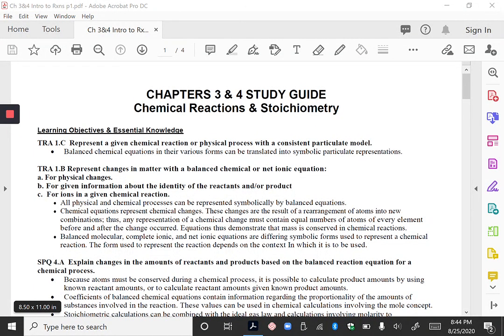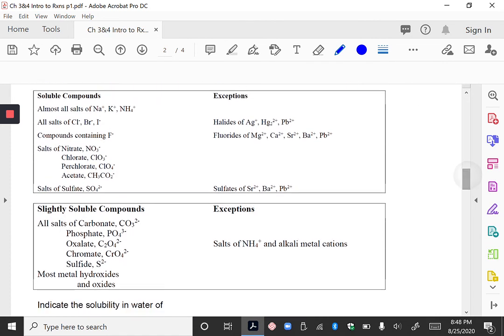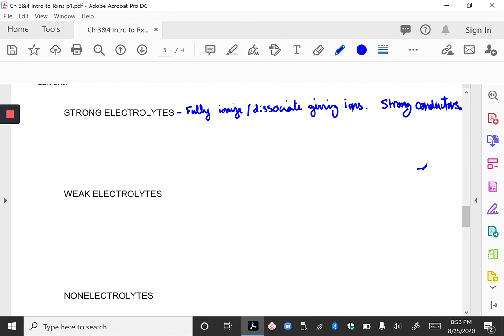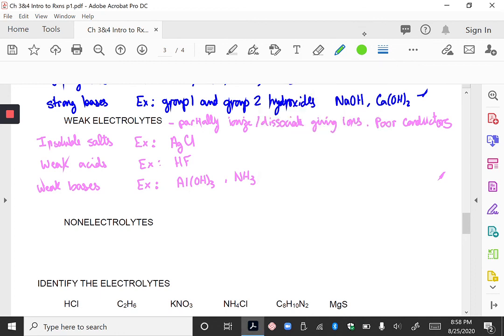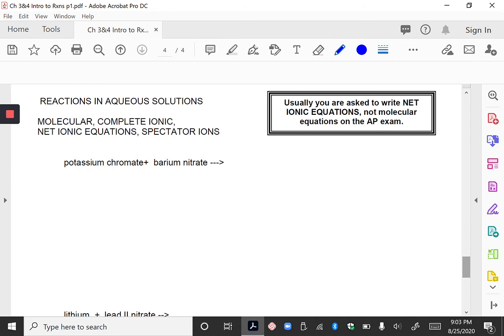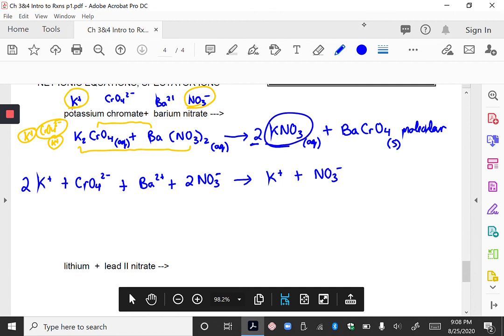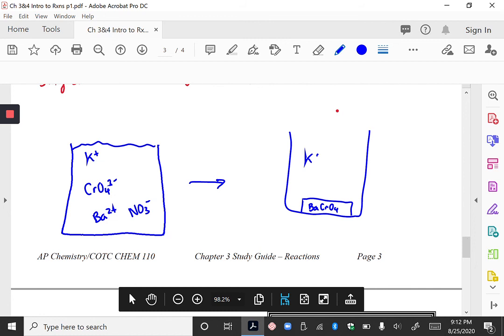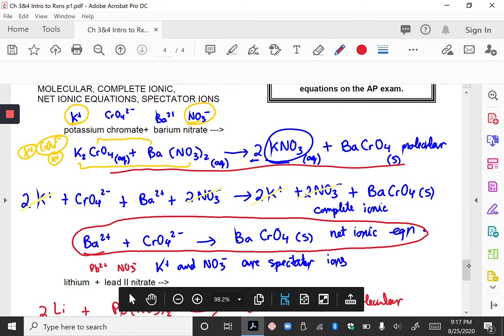AP Chem Ch 3&4 - Intro to Reactions - Part 1 of 5